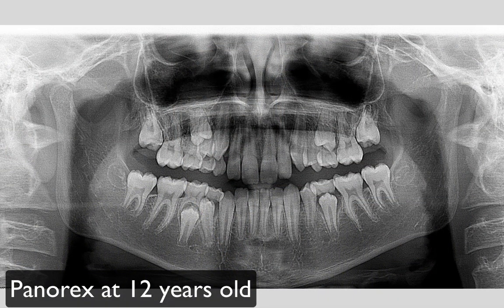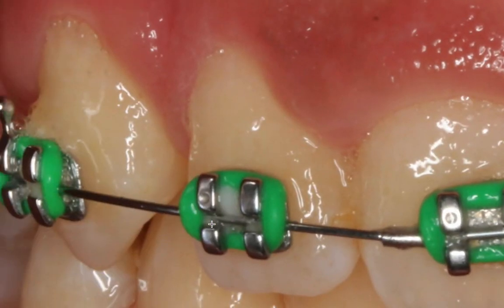Recession in an ortho patient?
In this video, Dr. Simon review that status of a patient referred to him by an orthodontist. There is a concern with soft tissue recession.
Is it recession or is it something else requiring attention. Watch the video to know more.